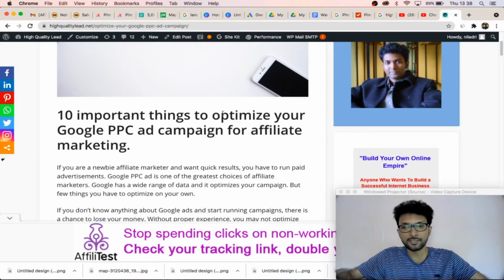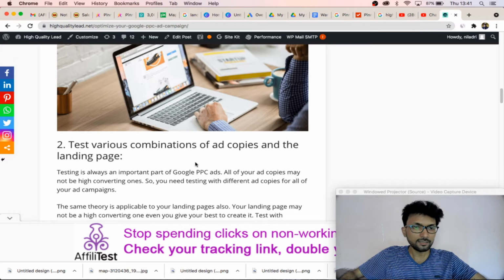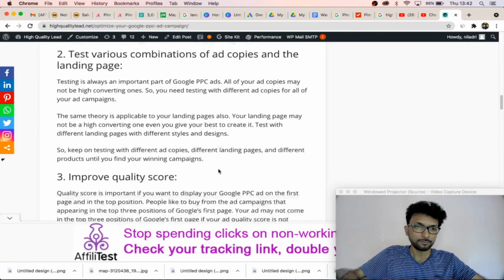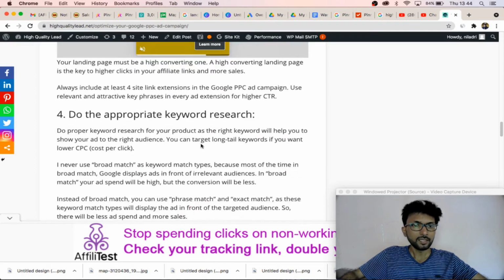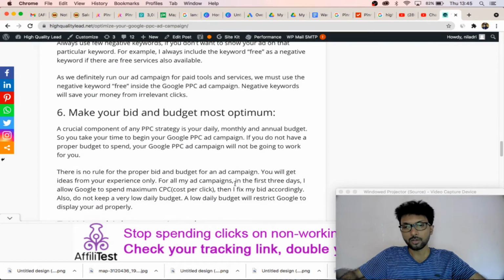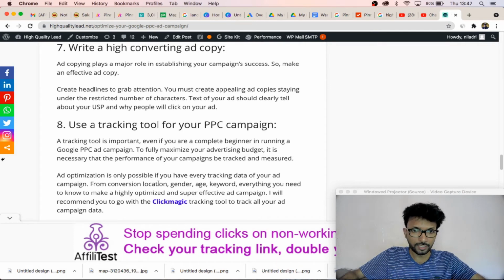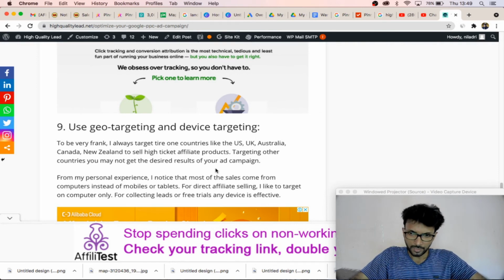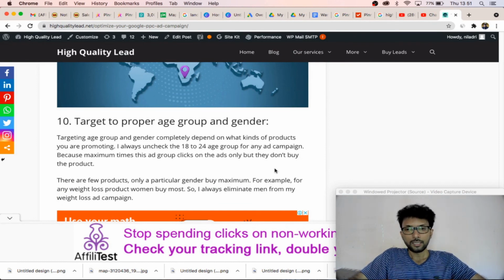Optimize Google PPC Ad Campaign For Affiliate Marketing.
If you are a newbie affiliate marketer and want quick results, you have to run paid advertisements. Google PPC ad is one of the greatest choices of affiliate marketers. Google has a wide range of data and it optimizes your campaign. But few things you have to optimize on your own.
If you don’t know anything about Google ads and start running campaigns, there is a chance to lose your money. Without proper experience, you may not optimize your ads properly.
A few things you need to keep in mind before running Google PPC ad campaigns. 10 important and basic things you must follow before running your Google PPC ad campaign.

If you want to learn more about Blogging and Affiliate marketing, visit my

Rank your Google Ad in 1st Position by Improving The Ad Quality Score.